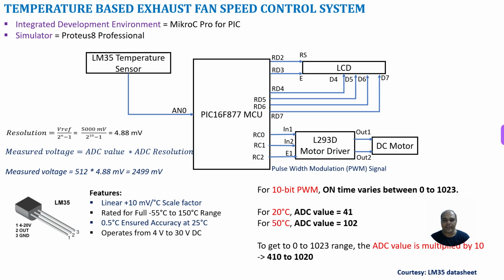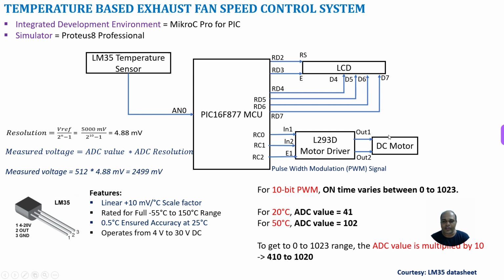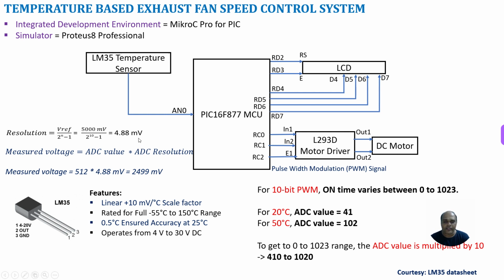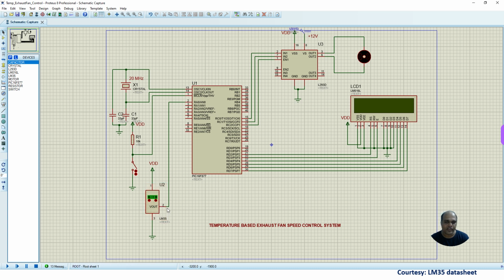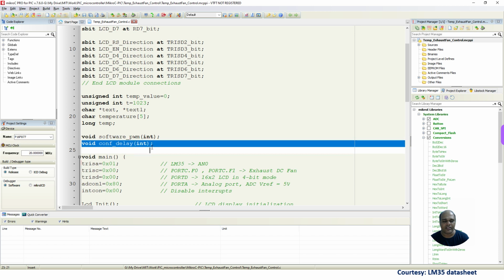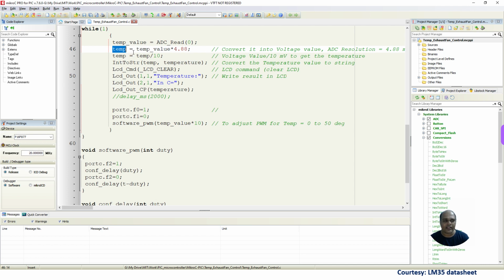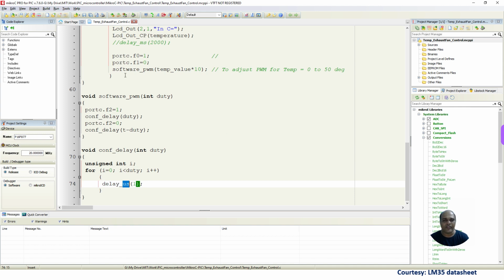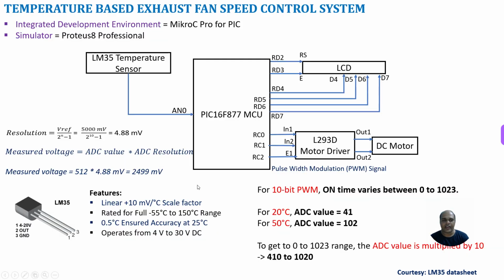Temperature based Exhaust Fan Speed control system using PIC16F877 MCU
In this tutorial, a discussion on controlling the speed of exhaust fan based on measured temperature value is carried out. Temperature is measured using a LM35 sensor.